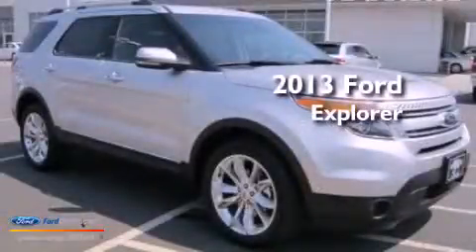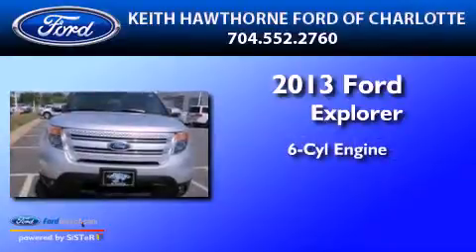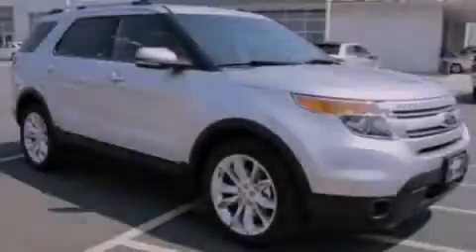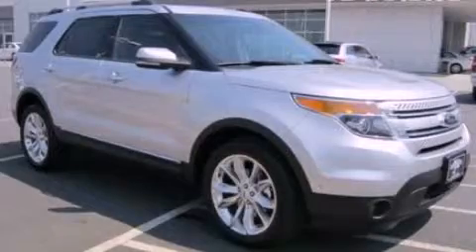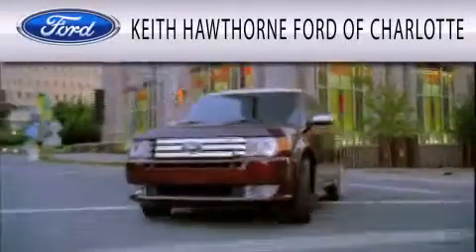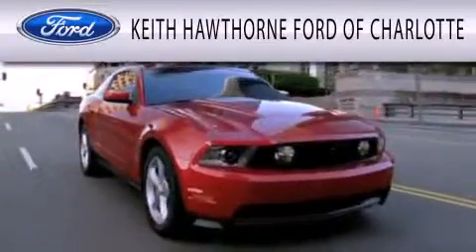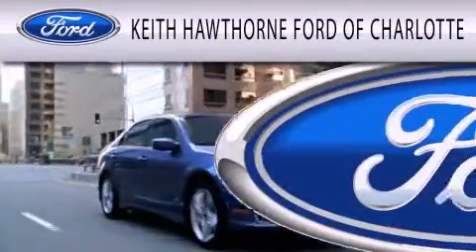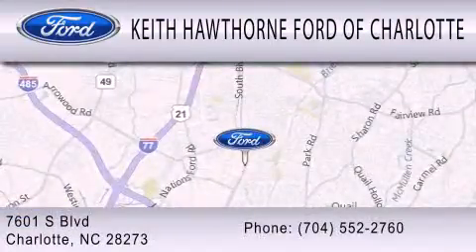2013 FORD EXPLORER Charlotte NC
Year : 2013
 Make : FORD
 Model : EXPLORER
 Engine : 3.5L V6 24V MPFI DOHC FLEXIBLE FUEL
 Trans . : 6-SPEED AUTOMATIC
 Exterior : INGOT SILVER METALLIC

 Interior : CHARCOAL BLACK
 Stock : 7241